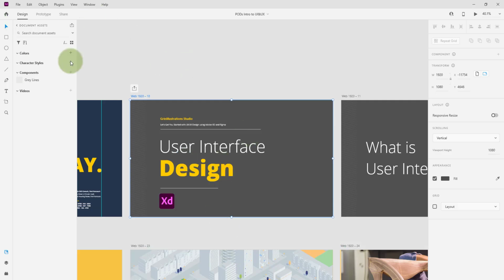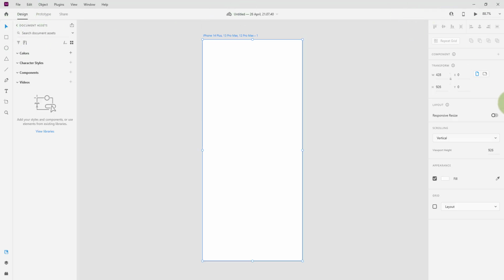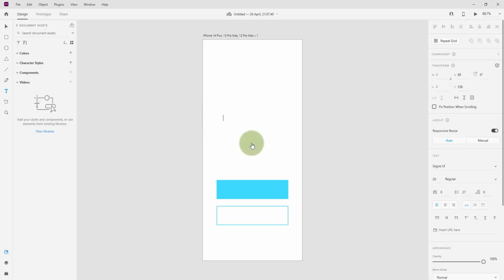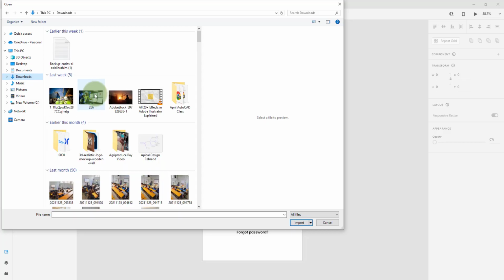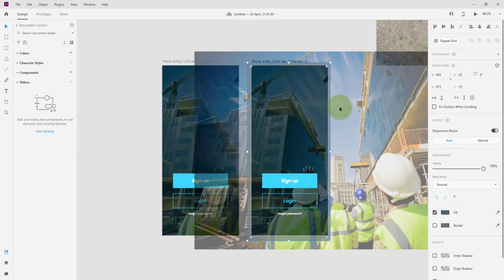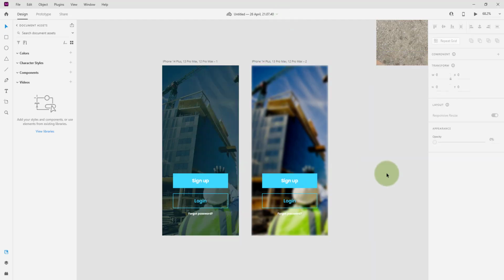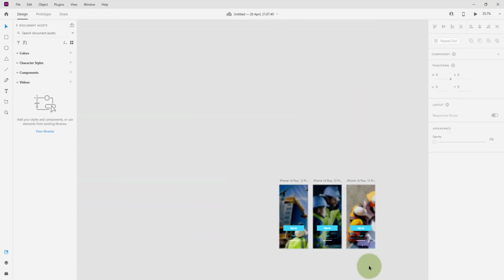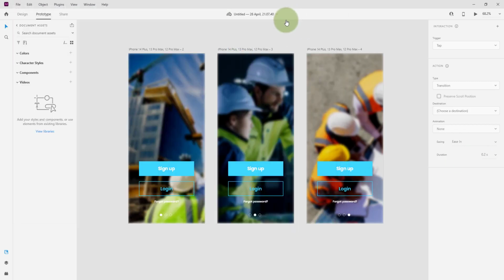How to Design Great Buttons in Adobe XD? | UI Design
🎨 UI/UX Design for Beginners | How to use Adobe XD 🔥
Are you ready to start your journey into the world of UI/UX design but don’t know where to begin? This beginner-friendly course is the perfect place to start! Whether you’re a complete newbie or looking to strengthen your design foundation, we’ve got you covered.

👉 In this video, you’ll learn:

The difference between UI (User Interface) and UX (User Experience)

Core design principles and best practices

How to create wireframes and prototypes

Basic tools like Figma and Adobe XD

Real-world tips to build stunning, user-friendly designs

💡 No prior experience needed — just bring your creativity and curiosity!

🚀 By the end of this course, you’ll be equipped with the skills to start creating beautiful, functional designs and even take your first steps toward a career in tech or freelance design.

🔗 Resources mentioned in the video are linked below!
📁 Downloadable assets & templates
📘 Recommended reading list
🛠 Tools & plugins we use